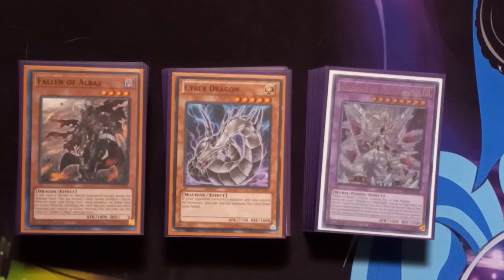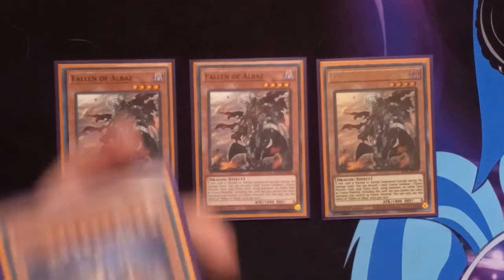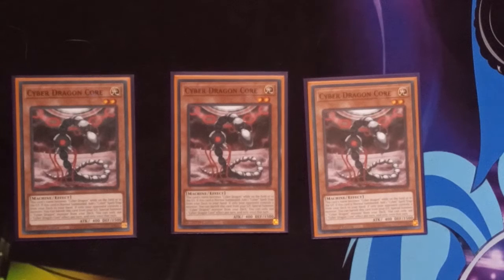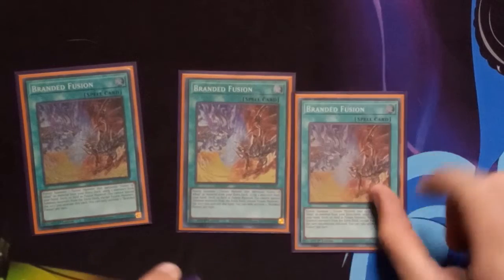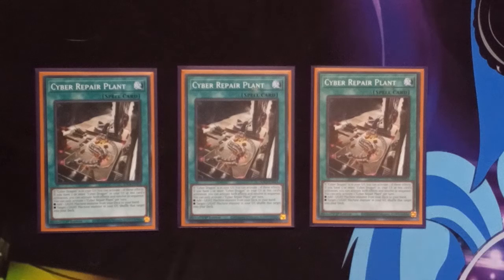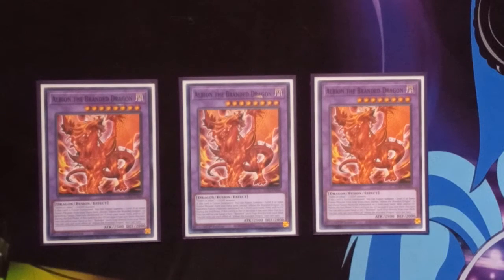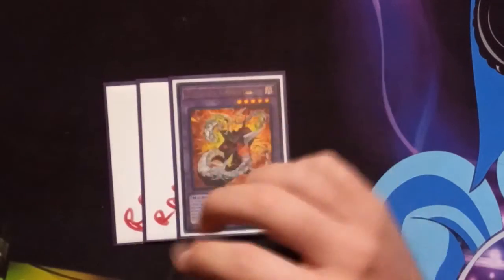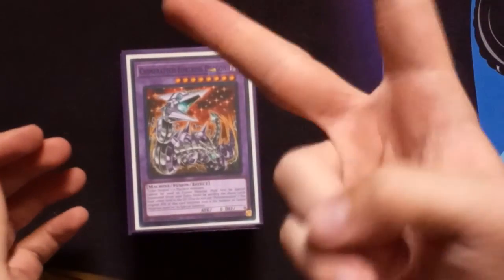Branded Cyber deck profile post albaz strike